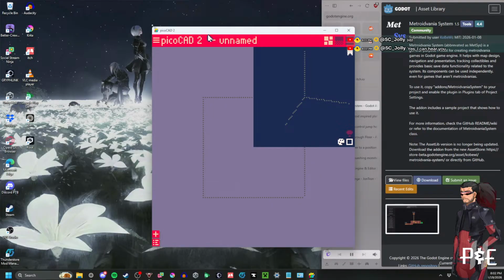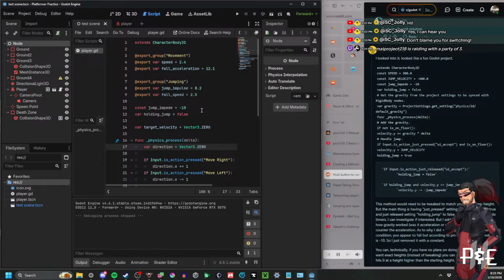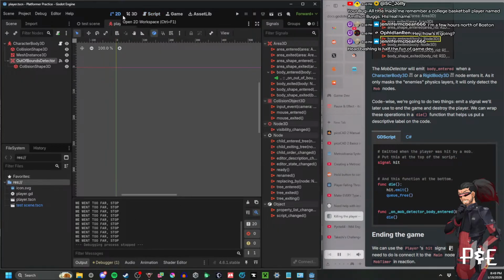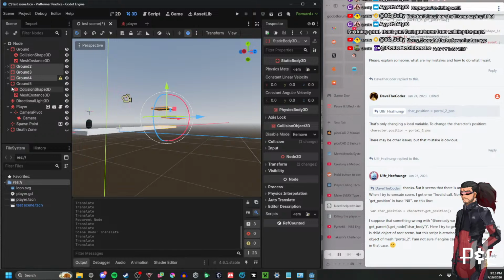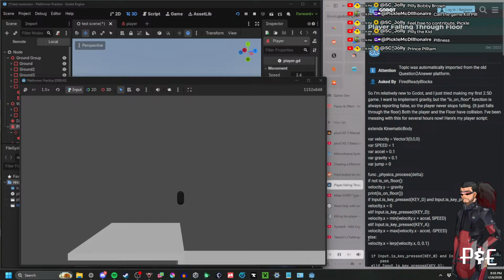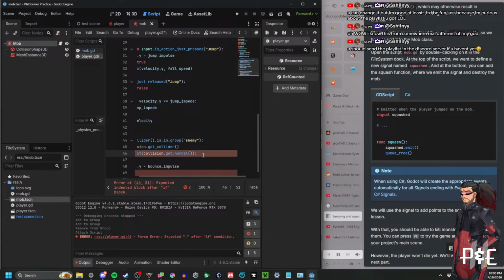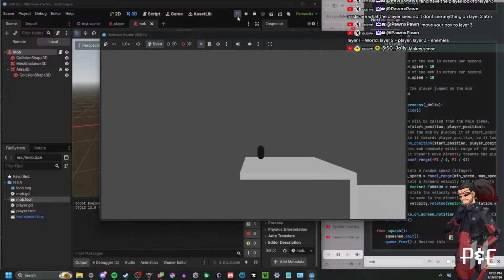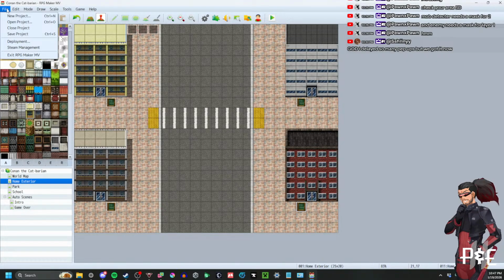[BUG-ALL, END-ALL] Game Development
[BUG-ALL, END-ALL] Game Development | Pause & Effect On Air

Join us for CJ's continued game development journey, trying to use a game engine (probably Godot) to work on something on the newest Pause & Effect On Air stream! Please enjoy!

Stream Waiting Room Music: Scientifics by CJ of Pause & Effect (that's me!)

Pause & Effect is a multimedia content channel that features streams, shorts, videos, and a rare podcast! Streams are 5 days a week, Monday, Tuesday, Thursday, Friday, and Saturday, with Thursdays being reserved for development of some kind!